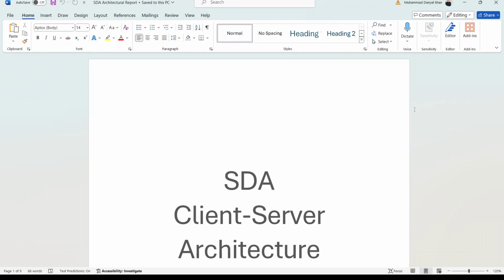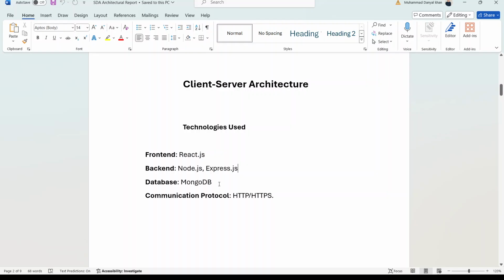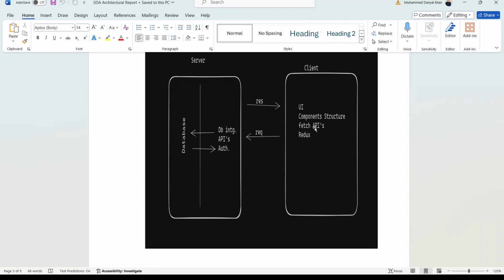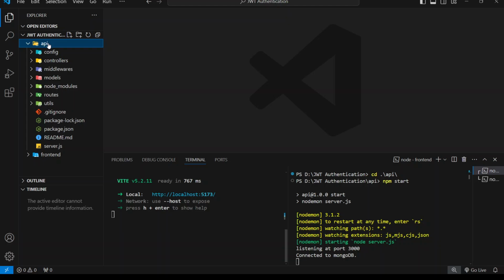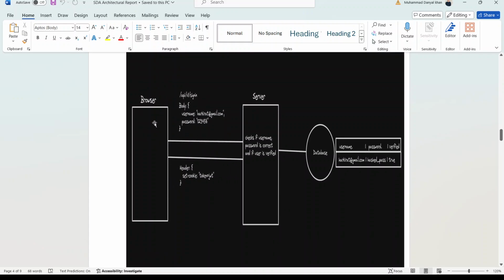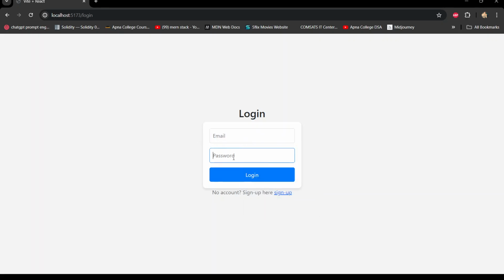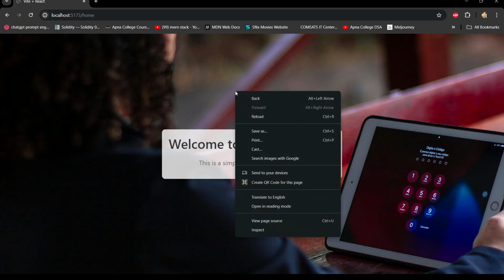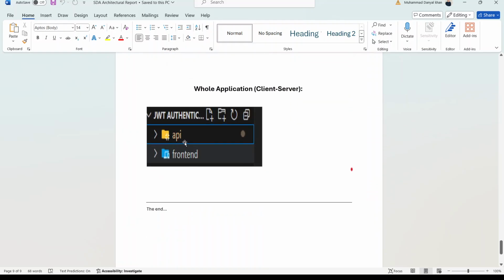Client_Server Architecture ---- For completer beginners